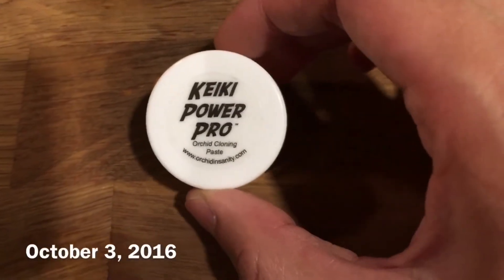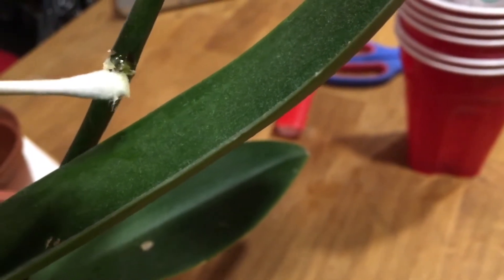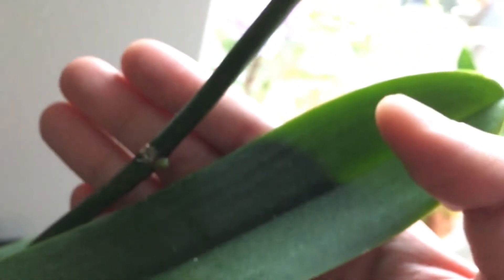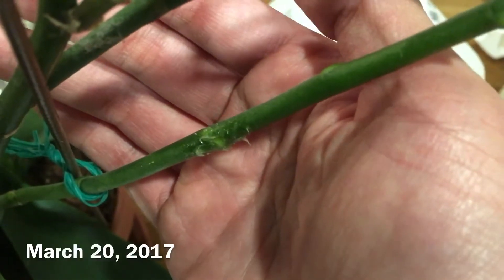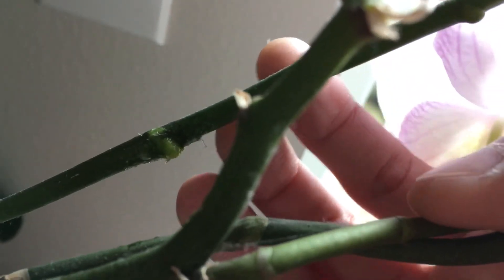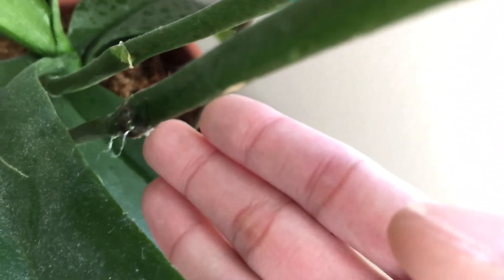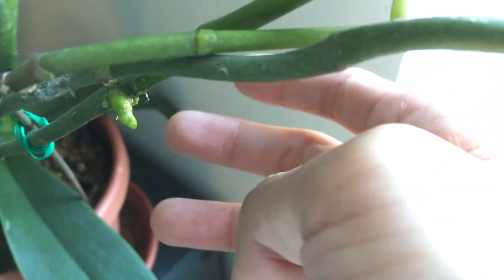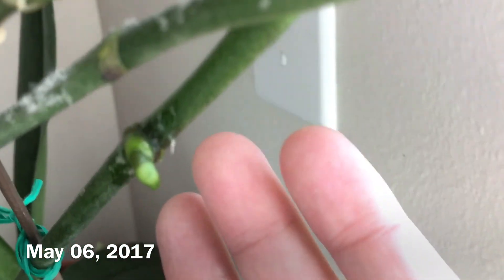Garden Project - Keiki paste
months long project turned out to be unsuccessful. got this keiki paste from amazon. I will try it again in the near future.